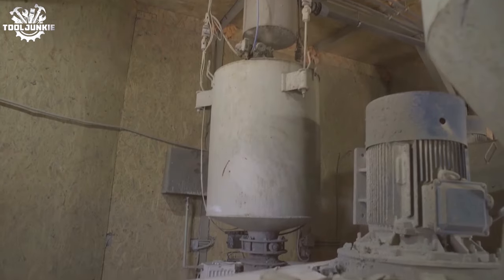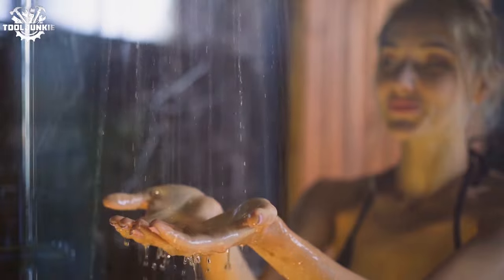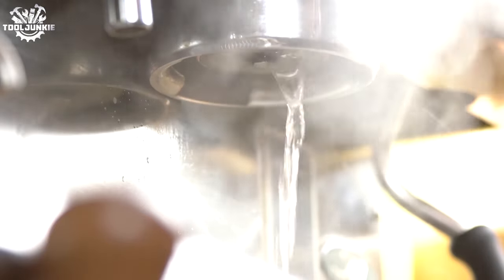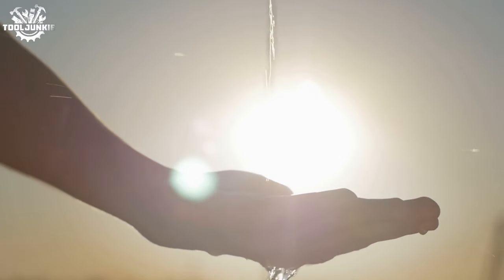13 Best Tankless Water Heaters in 2024 | Gas-Electric Review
🔥 Are you on the hunt for the best tankless water heater 2024 has to offer? Look no further! Welcome to our comprehensive tankless water heater review, where we dive deep into the latest technology that's heating up the market! 🚿

Whether you're a homeowner, a renter, or someone with an interest in cutting-edge home appliances, this video is your one-stop shop for all things related to the top tankless water heater options available today. Say goodbye to the traditional bulky tanks and hello to the sleek, efficient future of water heating!

What You'll Learn:

• How Does a Tankless Water Heater Work? 🛠️ We'll start by breaking down the basics. Understand the mechanics behind these compact powerhouses and how they deliver hot water on demand.

• Gas vs. Electric: ⚡🔥 We'll compare the pros and cons of a gas tankless water heater against an electric tankless water heater. Efficiency, cost, installation – we'll cover it all!

• Whole House Solutions: 🏠 Considering a whole house electric tankless water heater? We'll discuss the requirements and benefits of outfitting your entire home with a tankless system.

• Propane Power: 🌟 Focused on eco-friendliness? Don't miss our segment on the tankless water heater propane models that are making waves for their efficiency and lower environmental impact.

• Top Rated Systems: 🏆 We'll take a look at what makes a rated electric tankless water heater stand out from the crowd without suggesting specific products, keeping it informative and unbiased.

🕝Timestamps🕝
0:00 - Intro: Gas Electric Tankless Heater
1:40 - Bosch Electric Mini-Tank 3000 T
2:43 - Rinnai RL94IN Tankless Hot Water Heater
3:54 - FOGATTI Natural Gas Classic 120S Series Heater
4:48 - thermomate Electric 27kW Tankless Heater
5:42 - A.O. Smith Signature Series 6.6-GPM 160000-BTU
6:32 - Eemax EEM24018 Electric Tankless Water Heater
8:28 - Rinnai V53DeP Tankless Hot Propane Water Heater
9:38 - CAMPLUX Natural Gas Instant Hot Water Heater
10:32 - Camplux Pro 6L Portable Tankless Water Heater
11:29 - FOGATTI Propane Gas Tankless Water Heater
12:14 - EcoSmart ECO 27 Tankless Water Heater
13:02 - Stiebel Eltron Tankless Water Heater
14:04 - Rinnai RU160iN Water Heater

Why Tankless?
Tankless water heaters offer numerous advantages, including space savings, energy efficiency, and potentially lower utility costs. With our guidance, you'll be able to decide if going tankless is right for you.

• Homeowners looking to upgrade to a more efficient water heating system.

• Eco-conscious individuals interested in reducing their carbon footprint.
• Anyone curious about the latest advancements in home appliance technology.

• Get Notified!
Whether you're considering a propane tankless water heater or an electric model, we've got the insights you need to make an informed decision.

Have questions or experiences with tankless water heaters? We love hearing from you and sharing in the community knowledge base. 👇

Join us on our journey as we explore the transformative world of home appliances.

Remember, the best tankless water heater for you is the one that fits your specific needs and lifestyle. Stay warm and stay informed!